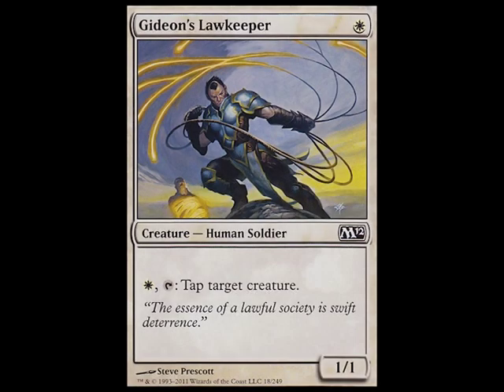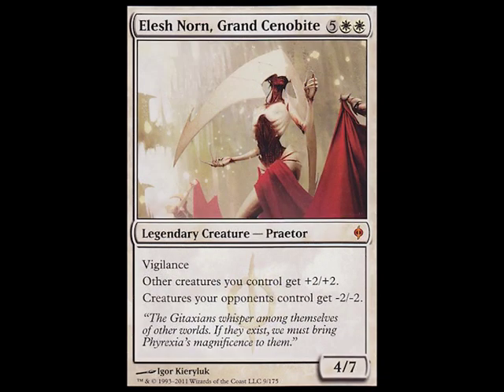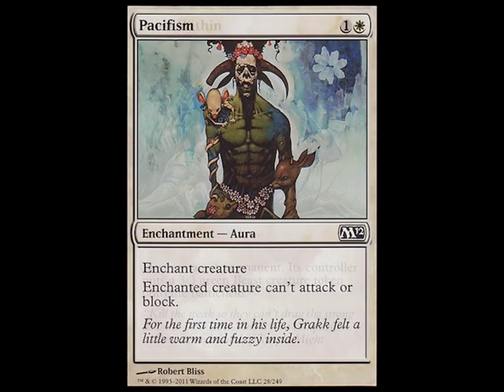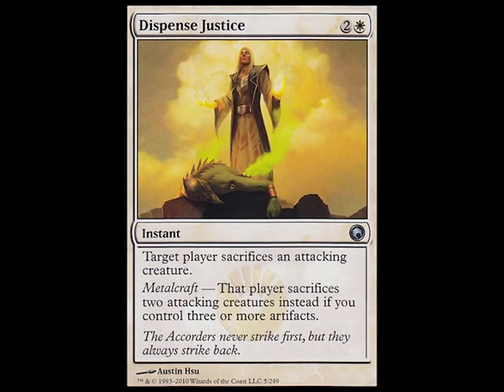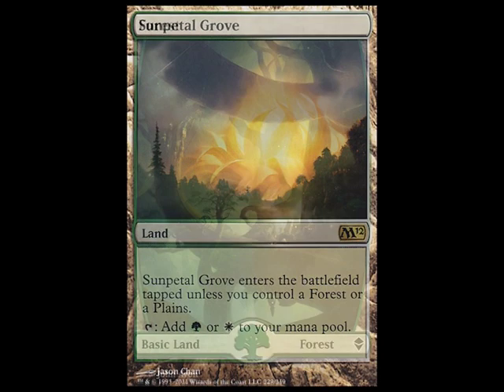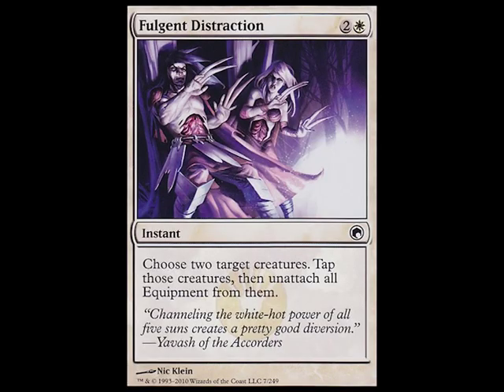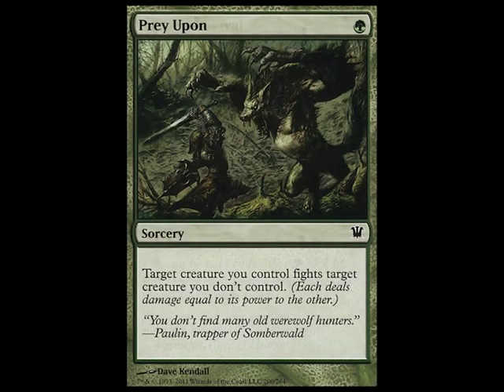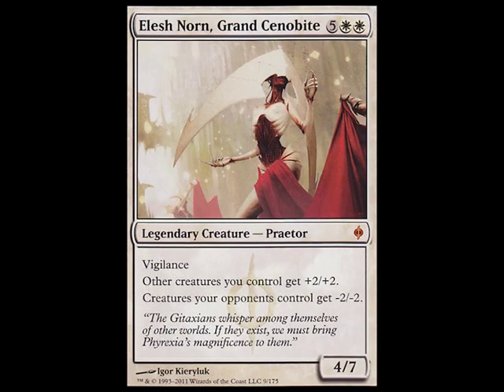MTG Green-White Control Deck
This is a unique spin on Control that I've come up with - not a single counterspell to be found!

Magic: the Gathering, MTG, Friday Night Magic, FNM, and all card names, symbols and images are property of Wizards of the Coast, LLC (WOTC). I do not claim to have created any of the images or names related to WOTC portrayed in this video.